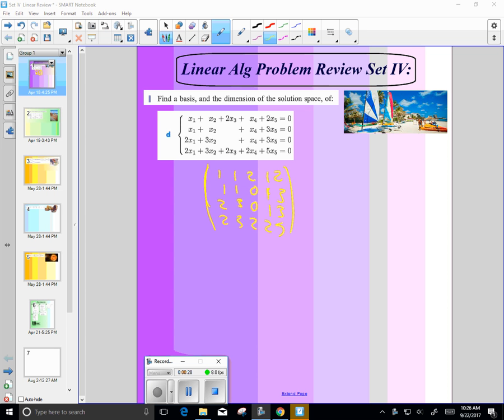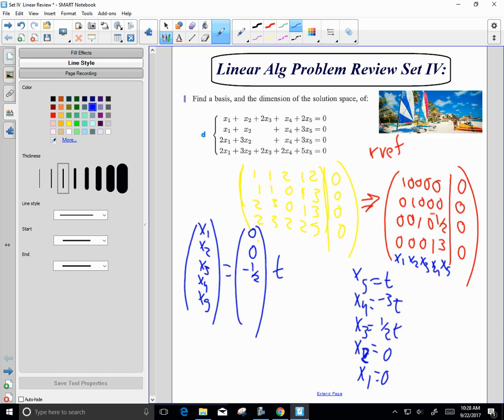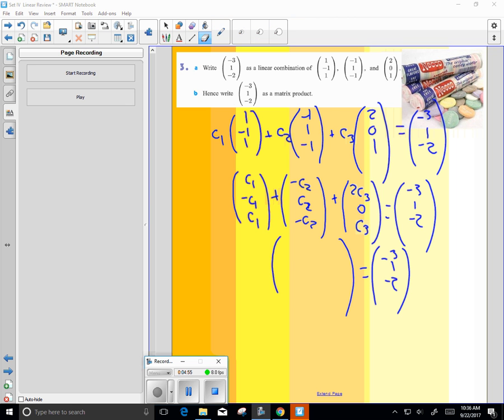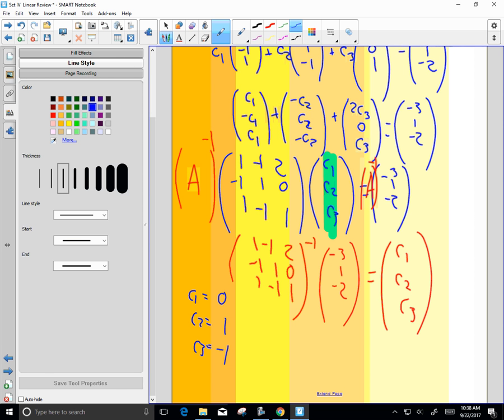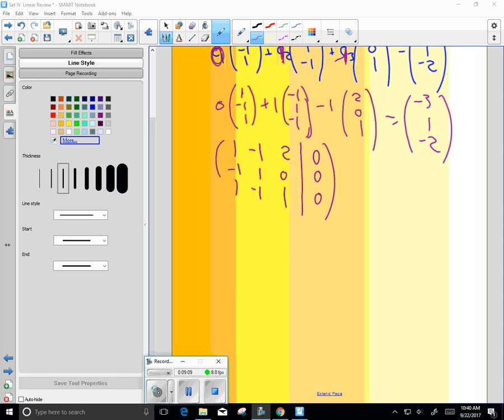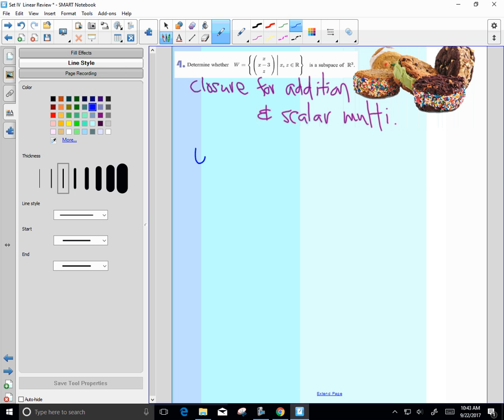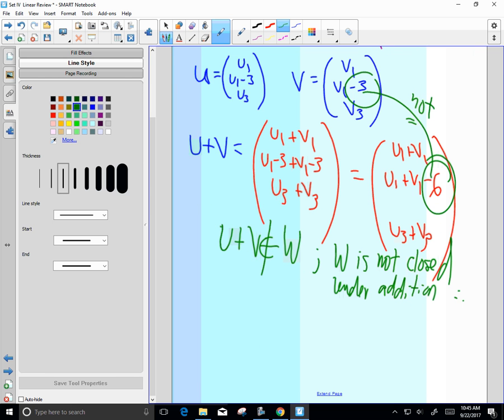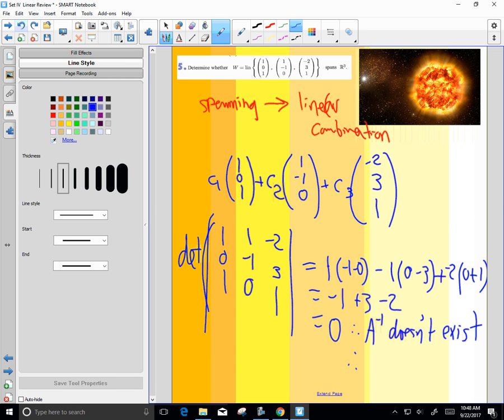FM Linear Review Set IV 9 22